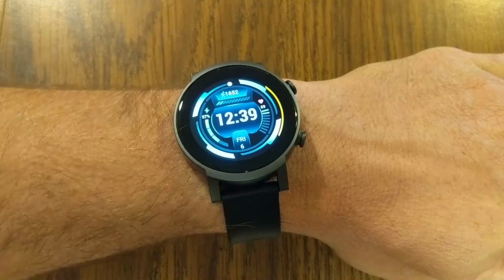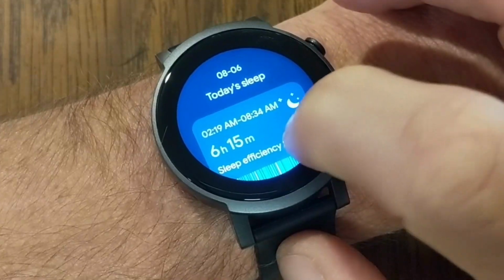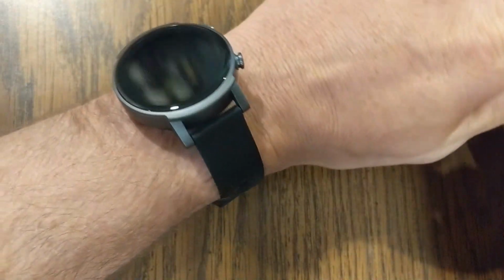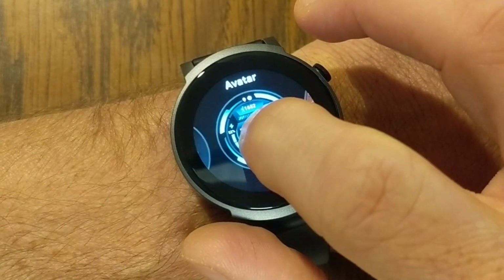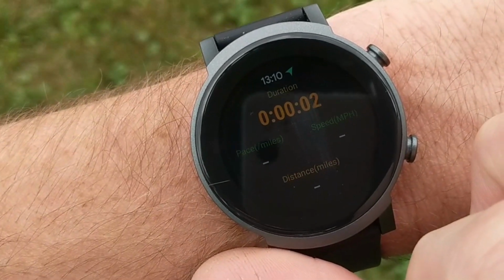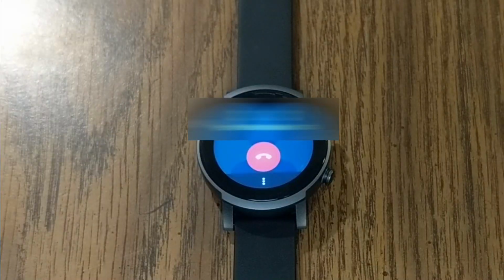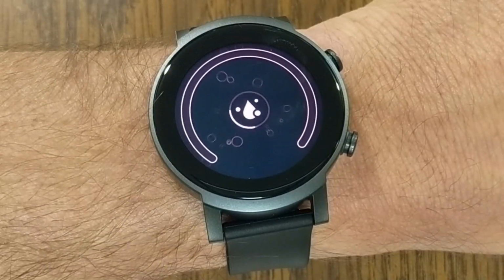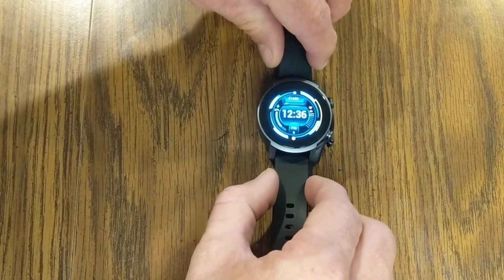TicWatch E3 Smartwatch Review! (Best Smartwatch in 2021?) [$100 LESS Than TicWatch Pro 3!]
Ticwatch E3 Review of the latest smartwatch from Mobvoi featuring the Snapdragon 4100 chip running Wear OS! I test it features including GPS, Apps, Health Stress and Sleep Tracking, Workout Exercises, Sp02, Spotify Music, Battery Charging and Battery Life, Changeable Wrist Bands, Google Voice Assistant, Google NFC Payments, Menus, Quick Settings, Shortcuts, Notifications and Phone Calls and more!  How does it stack up to the competition and would I recommend it?  Find out!

► 0:01 TicWatch E3 Introduction
► 0:52 TicWatch E3 Features & Build Quality
► 3:14 TicWatch E3 SP02 Blood Oxygen, Sleep & Stress Tracking, TicHealth BPM
► 4:38 TicWatch E3 Screen & Wristbands & Comfort
► 5:47 TicWatch E3 Charging & How Long Is Battery Life, Essential Mode
► 7:14 TicWatch E3 Custom Clock Faces & NFC Payments, Wear OS TicWatch Apps
► 8:04 TicWatch E3 Health Tracking, Health Stats, Built-In GPS, Exercises
► 10:56 TicWatch E3 Google Assistant, Notifications, Phone Calls
► 12:35 TicWatch E3 Smartwatch - How Does It Compare? Should You Buy It?
► 15:24 TicWatch E3 Pricing and Overall Final Thoughts

TicWatch E3 on Amazon
Ticwatch Pro 3 on Amazon

TicWatch E3 Features:
-Snapdragon 41000 Chip
-Watch case: Polycarbonate and glass fiber
-Built in: Mic,  Speaker and Vibrator
-1.3” display
-IP68 WATER RESISTANCE
-Sleep tracking and Stress management
-NFC payments
-Wear OS, so you can use Spofity, google maps, google pay, google assistant
-Built-in GPS
-Blood Oxygen Saturation Detection
-20+ professional workout modes

🔴 FITBIT VERSA 3 VS. AMAZFIT T-REX PRO VS. TICWATCH PRO 3